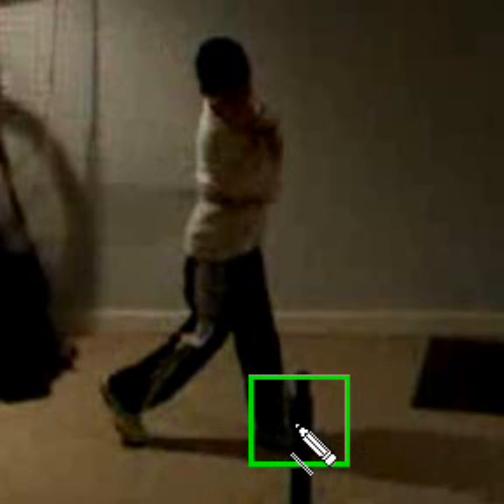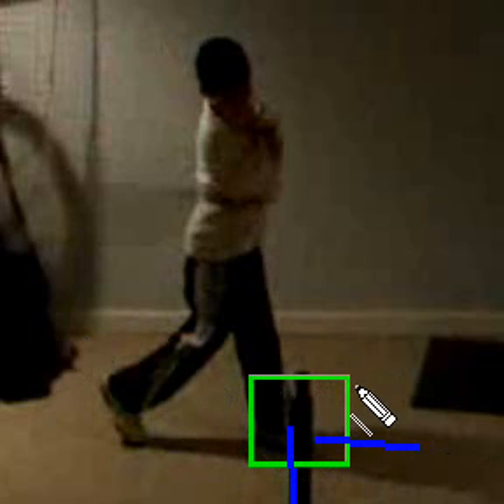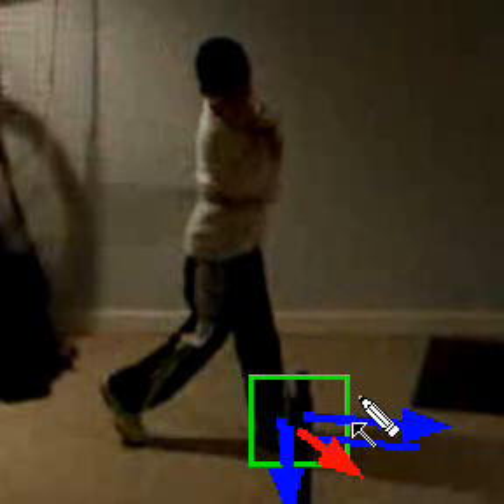Fred Swing Video Part 2